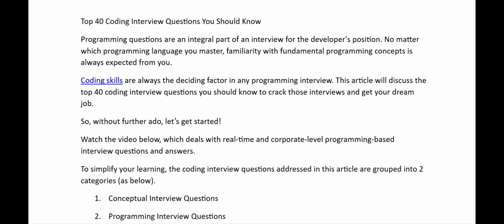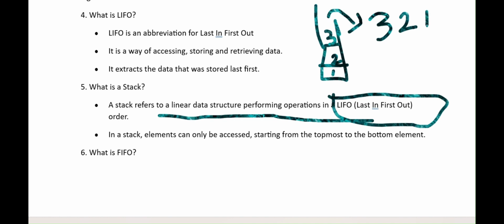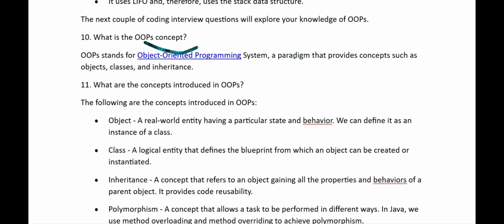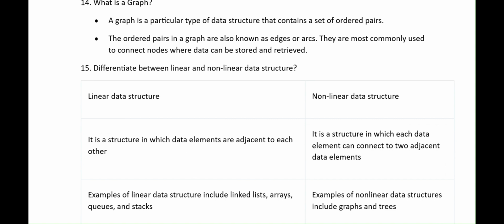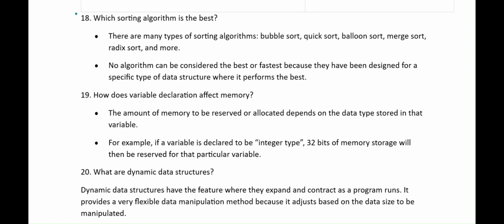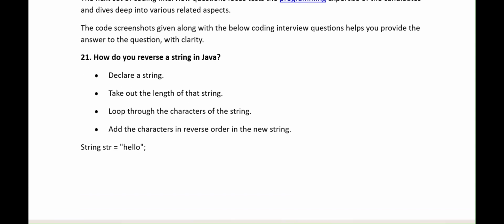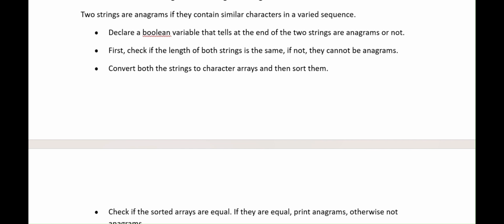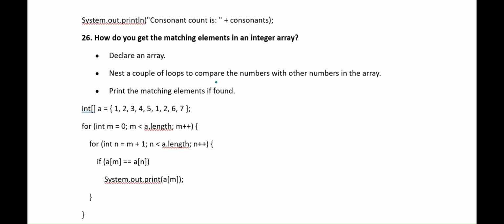coding questions Frequently asked in technical round in any company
Top Data Structures Questions Every Programmer Should Know
In this video, we dive deep into the most common and essential data structures questions that every aspiring software engineer and computer science enthusiast should master. Whether you're preparing for coding interviews or improving your problem-solving skills, these questions will help you strengthen your understanding of data structures and algorithms.

🔥 What you’ll learn in this video:

Key data structures like Arrays, Linked Lists, Stacks, Queues, Trees, and Graphs
Commonly asked questions on each data structure
Problem-solving strategies and tips for technical interviews
Practical examples and solutions to each question
🔑 Why you should watch:

Learn how to approach complex coding problems
Improve your interview readiness with these top questions
Build a strong foundation for software development roles